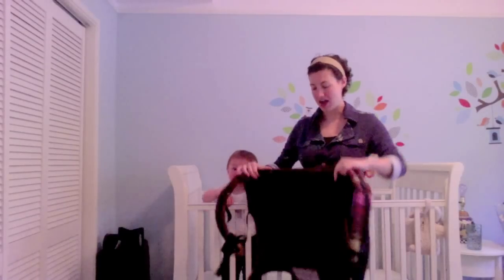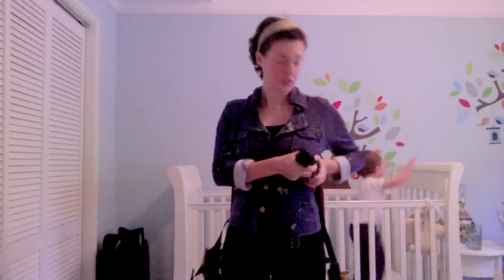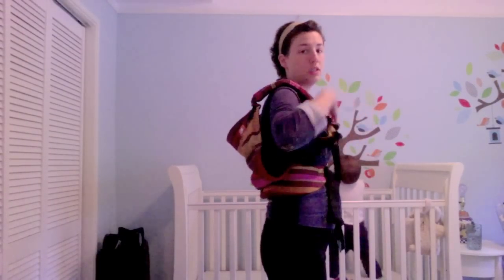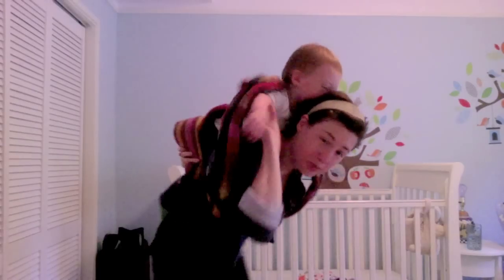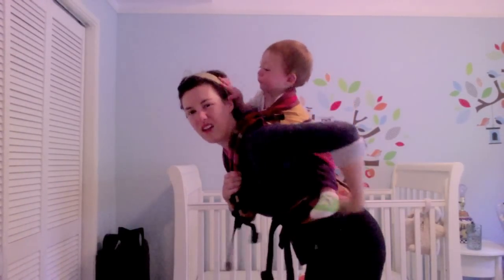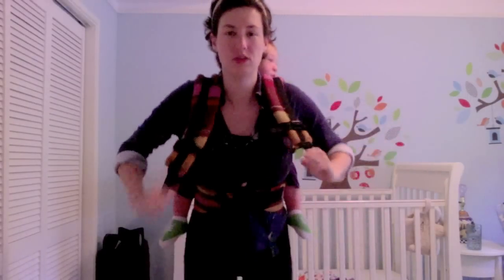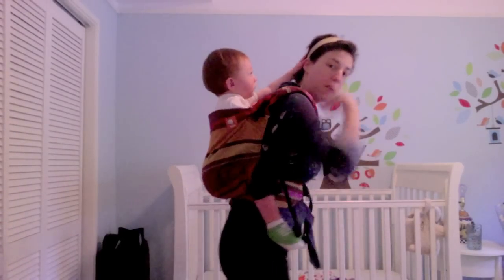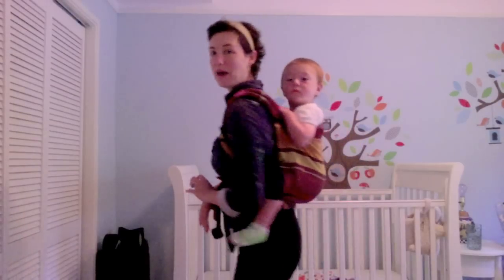High back carry SSC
High back carry in soft structured carrier (SSC), using a toddler size Tula in this video. Babywearing blog